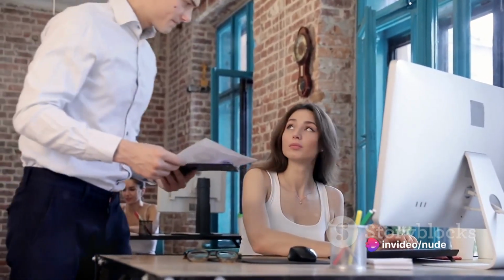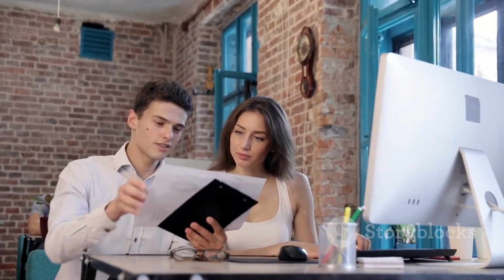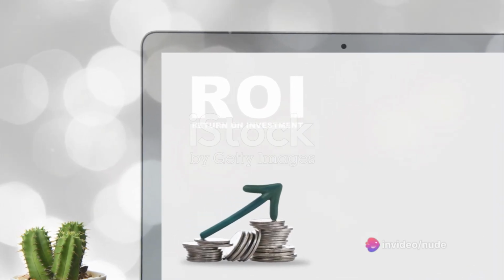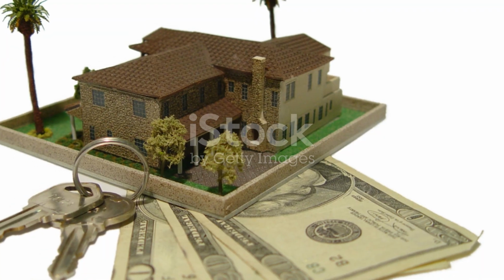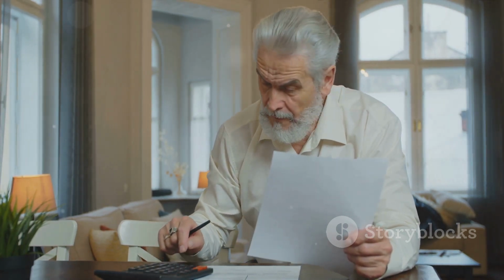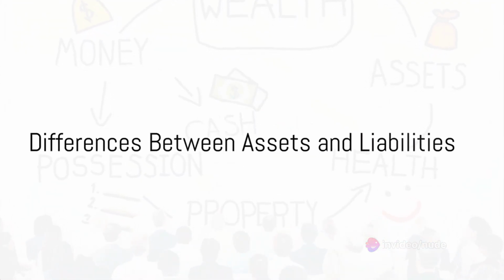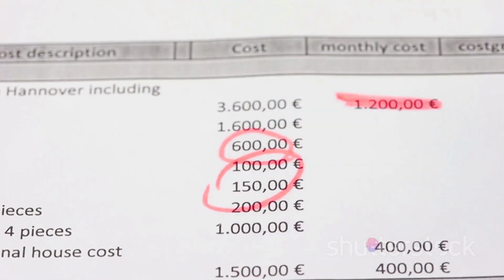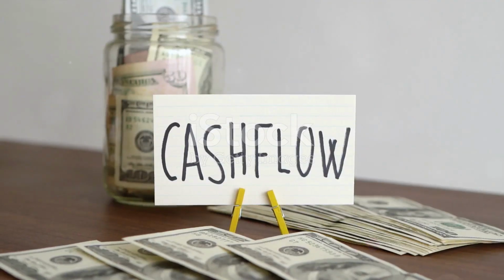Understanding Assets and Liabilities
Learn about the stock market and how investing can help you grow your wealth over time and achieve your financial goals.

All of the apps list d below also offer referral rewards for extra earnings
Investing/Banking

Stash is a convenient and easy-to-use platform that could be a great choice for people who want to learn about investing.

Robinhood Markets Inc. operates an online discount brokerage with commission-free trading. Sign up for Robinhood with my link and we'll both pick our own gift stock 🎁

Webull is a mobile-first brokerage platform that offers a unique community-driven experience. Its very well-designed mobile app prioritizes ease of use, helping beginners jump right into the world of investing.

Earn more money with SoFi Checking and Savings. You’ll earn up to 4.60% APY and pay no account fees. Use my link to sign up and you’ll get a $25 bonus and up to $300 when you set up direct deposit.

Hey! I've been using Dave and think you might be interested. You can get cash advances up to $500 and even 4.00% APY on your savings account!

Hey! Try it using my code and we’ll each get $5.

Credit Building/Repair

Kikoff is a credit-building product that offers consumers a $750 revolving line of credit without charging any interest or fees on the credit line. By using the Kikoff line of credit and purchasing an item from their store, users will have a Kikoff credit account that gets reported to two of the major credit bureaus Equifax and Experian. This can, in turn, help people boost their credit scores.